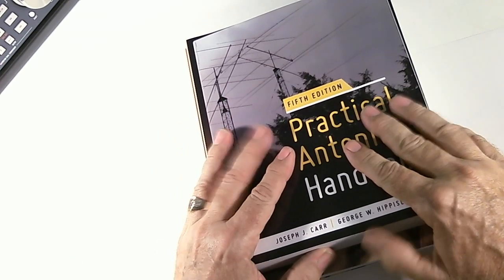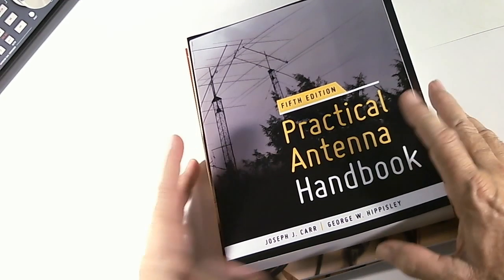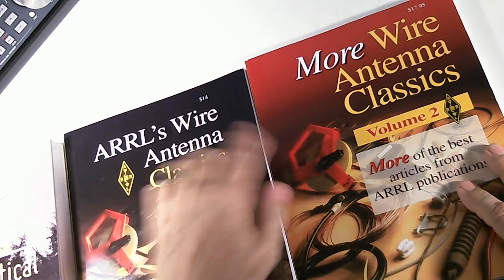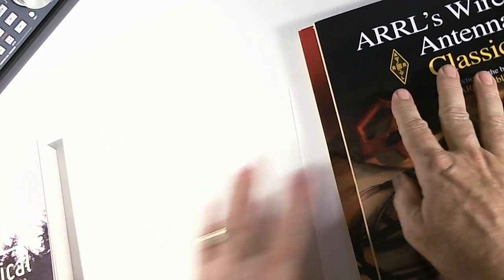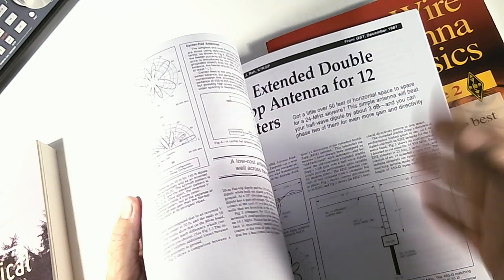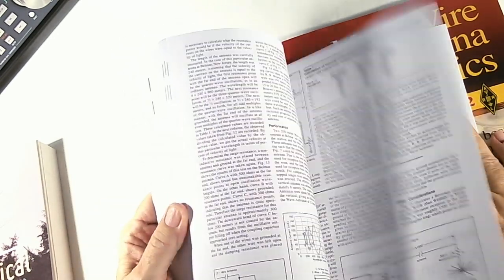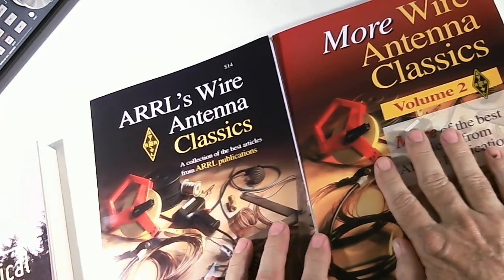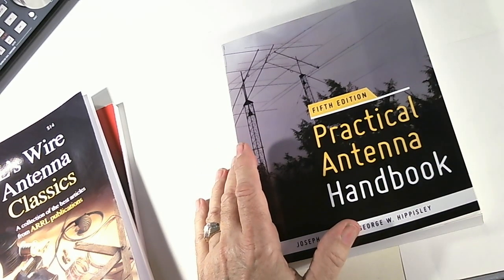TRRS #0351 - Antenna Construction Books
This a review of two antenna construction books with a followup show of an antenna theory book..